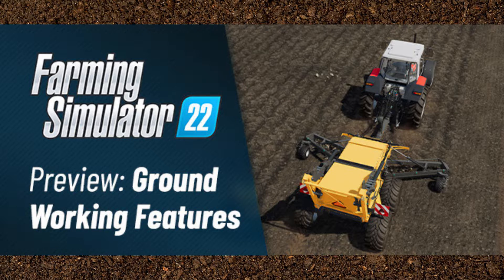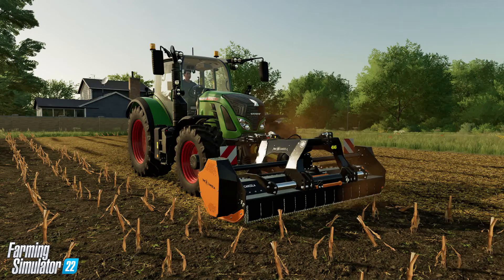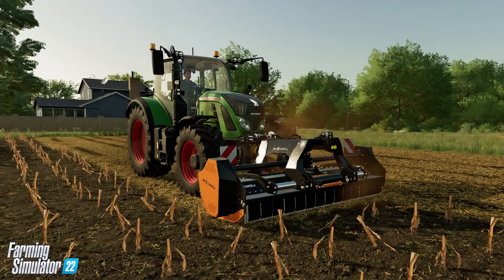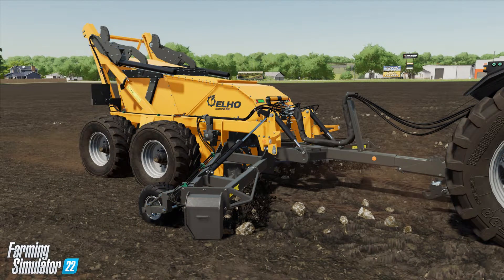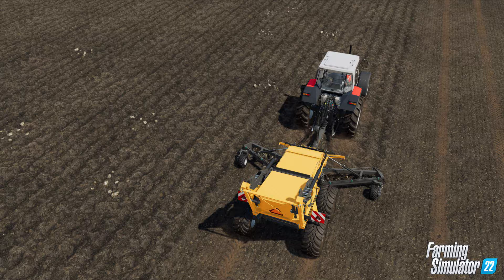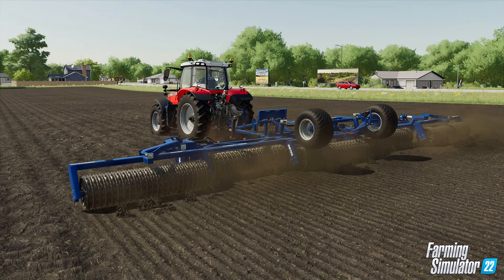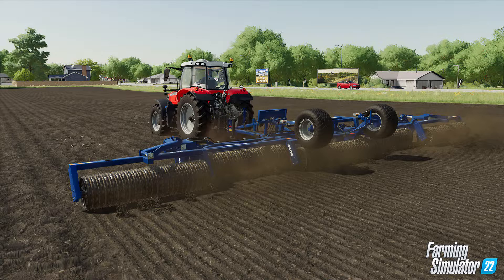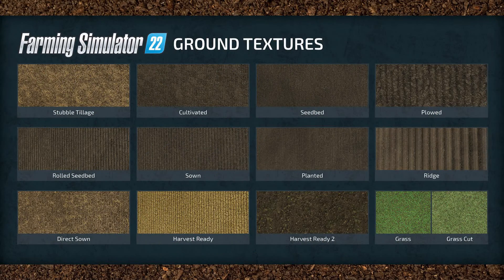NEW GROUND TEXTURES - Farming Simulator 22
Talking about some of the new ground features and textures coming with Farming Simulator 22.